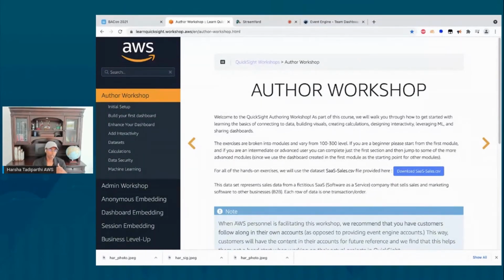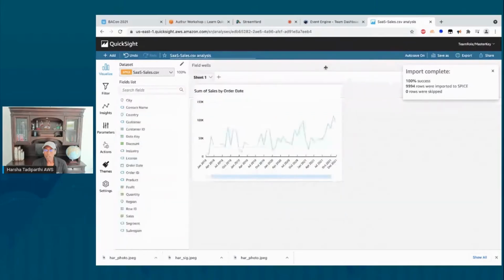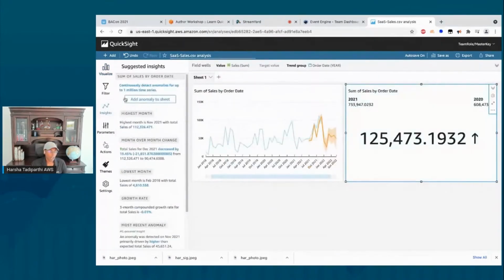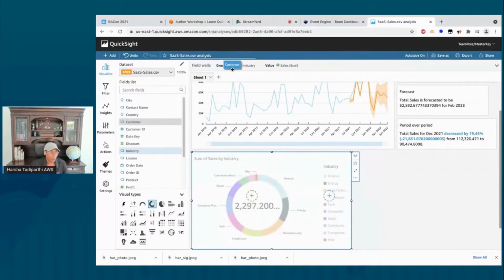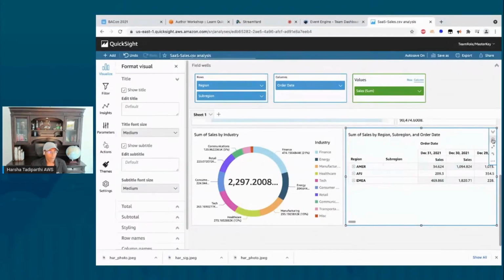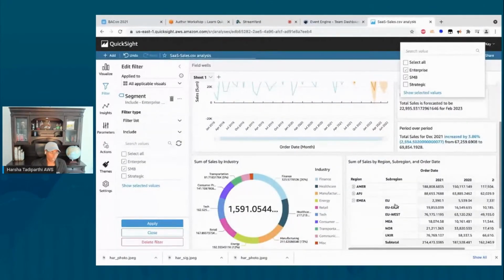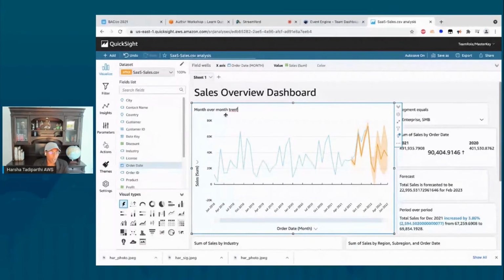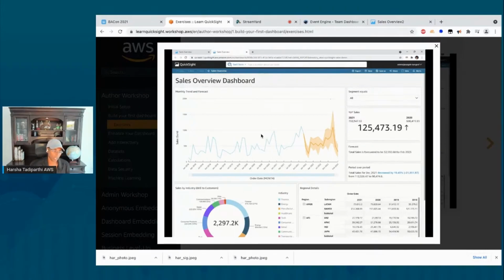Free Amazon QuickSight Workshop: Building BI Dashboards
Learn how QuickSight helps you deliver business intelligence at scale from standard BI dashboards to Machine Learning enabled dashboards. Get a peek into Q, QuickSight’s unique capability that automatically builds dashboards using NLP by simply posting a question. This hands-on lab guides you step-by-step on how to author dashboards for any level of user, from standard BI dashboards to ML-enabled dashboards.

PRESENTERS
• Name - Venkata Gomatham

• Name - Harsha Tadiparthi